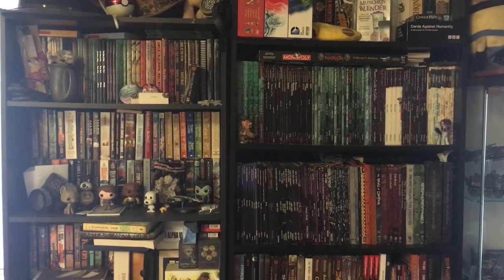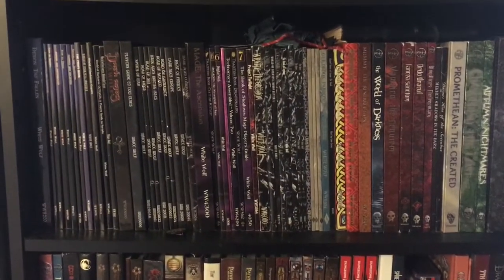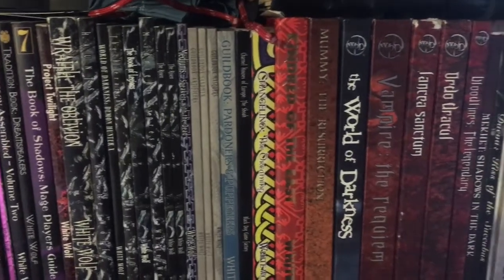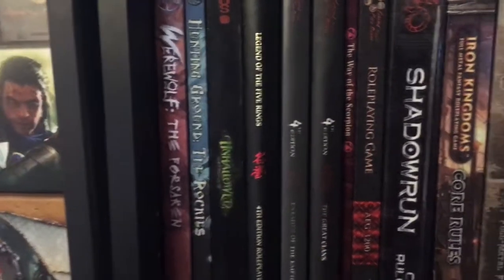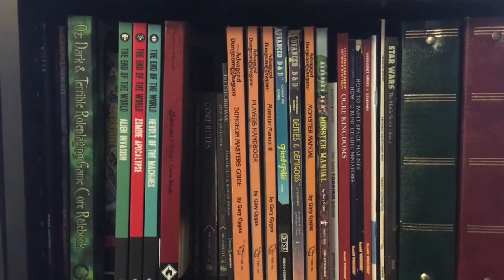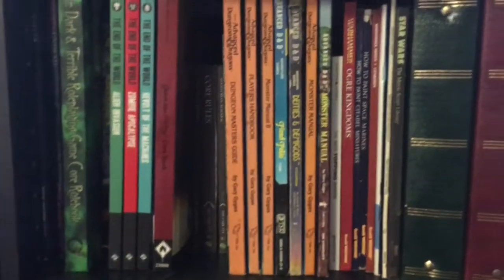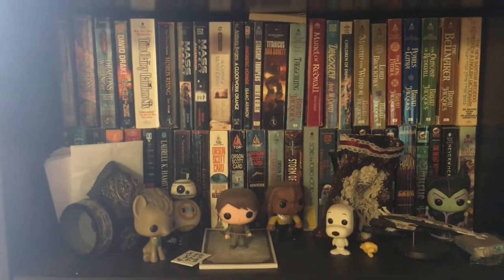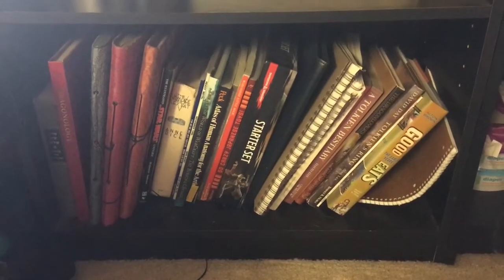What’s On My Shelves?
Give you a hint, it relates to gaming. Also, no elves, but there is one troll!